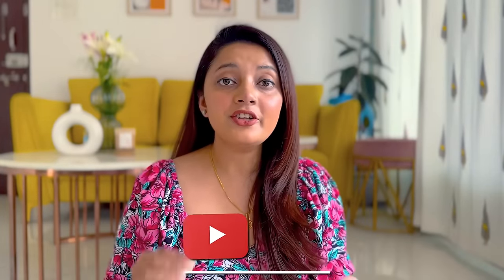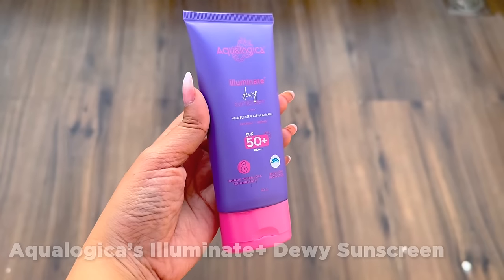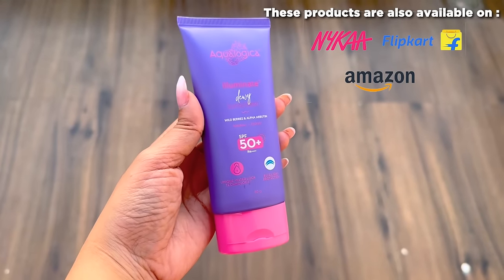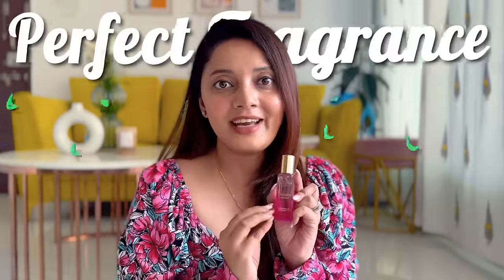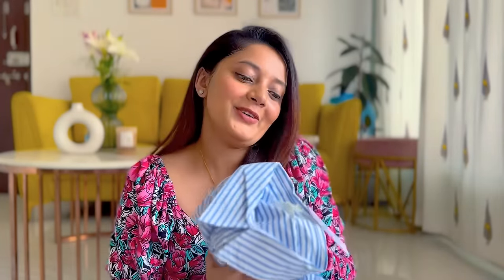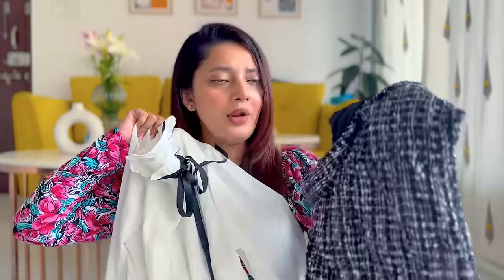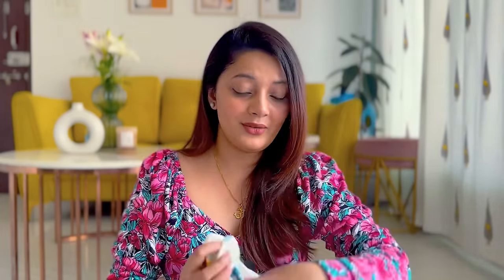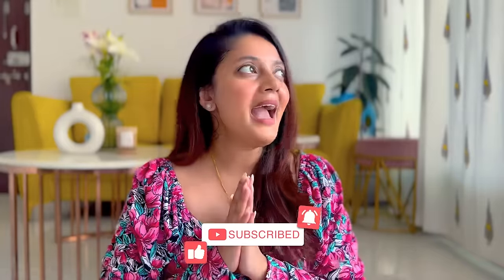Clothing, Fragnance, Makeup And Skincare Haul💕💕💕 || My Summer Haul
Hi, This is Riyanka. I love anything and everything that is remotely associated with fashion. Born and brought up in the city of joy Kolkata. My personal styling ideas are something which you can easily incorporate in your daily life. You will also get to see variety of videos on Beauty, Travel, DIYs,etc.

Product Links

xoxo
Riyanka